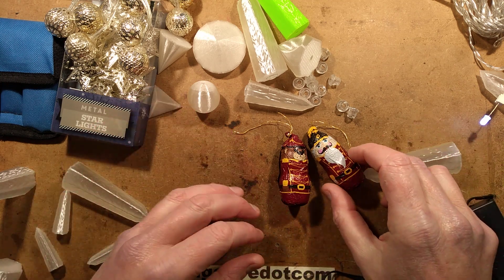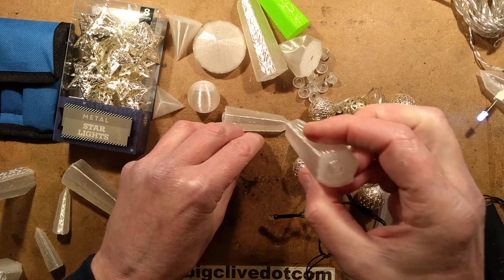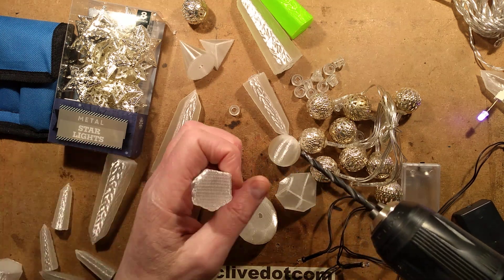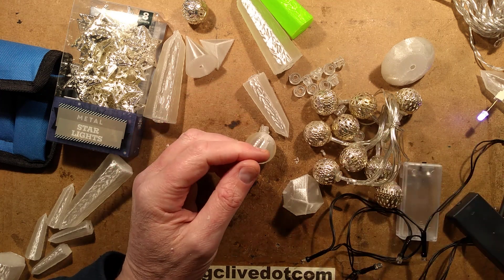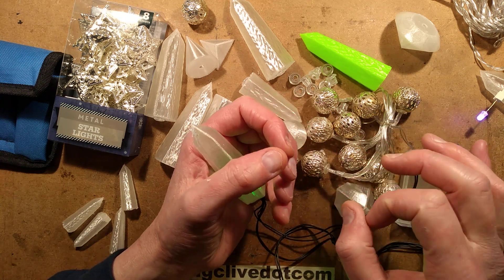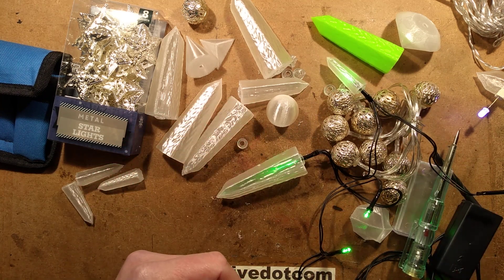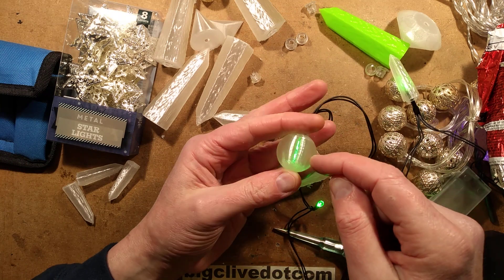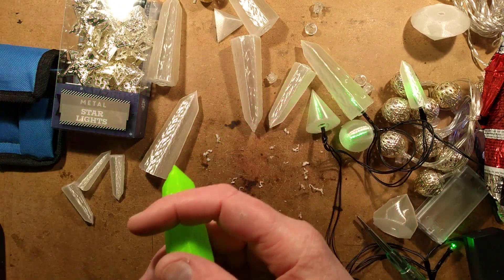Making Kryptonite Christmas lights.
These look great.  They're 3D printed crystal shapes in various sizes printed as hollow objects in clear PLA.  When standard LED strings are inserted into them they light extremely well.
In this case I'm making a number for use on a themed Xmas tree as part of a display in the local town hall.  The Manx Beard Club submitted an entry called the Kryptonite Tree by the Department of Villainy.  It's going to be an all green tree with green LED strings (with random crystals) and a green LED flame-lamp as a topper.  We're hoping it will keep Superman at bay while we commit villainous Xmas deeds.

They were printed on a Cetus 2 at 100%, 75% and 50% scales using clear PLA filament.
(0.2mm layer 0.4mm nozzle)